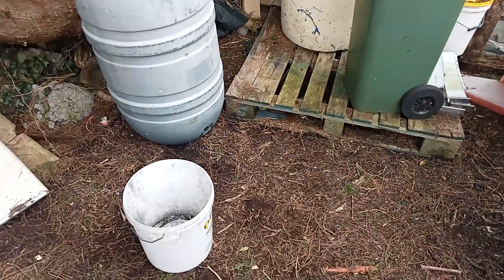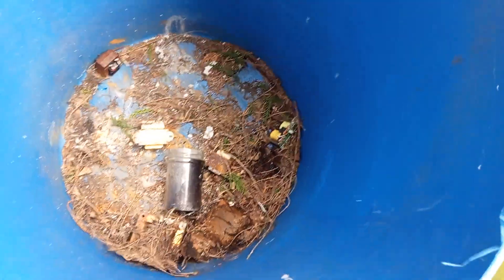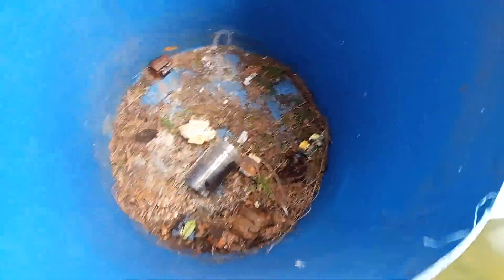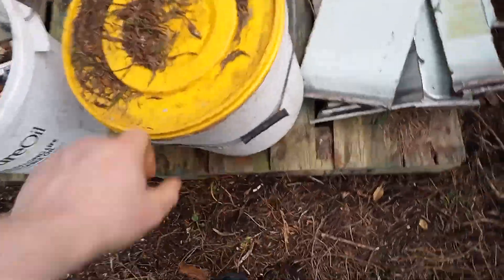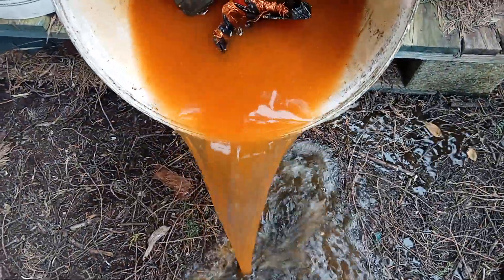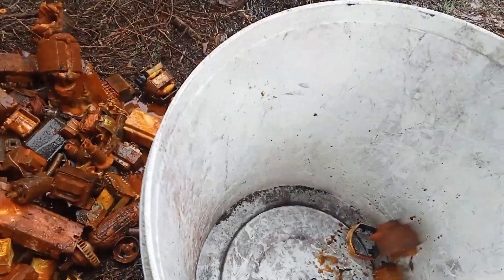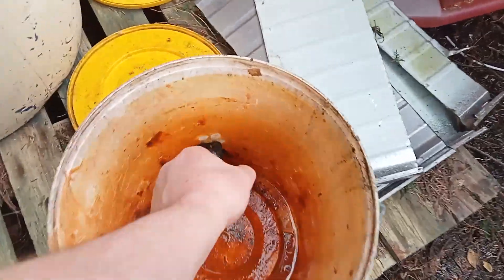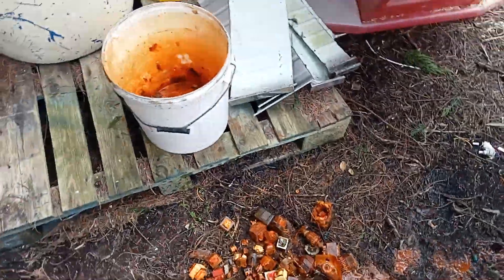getting copper motors and transformers out of the water